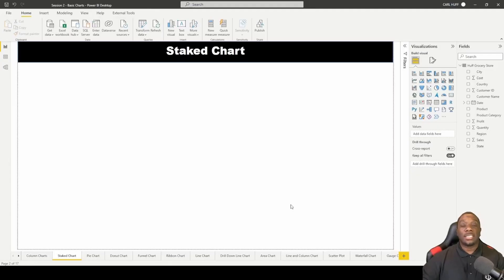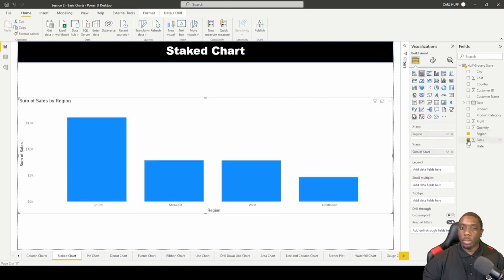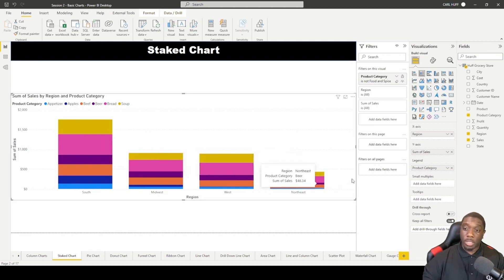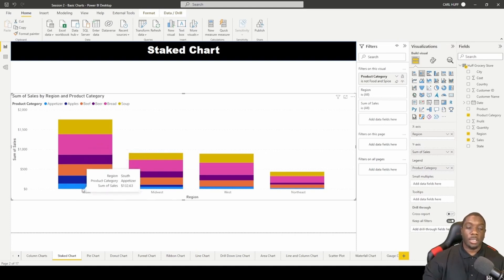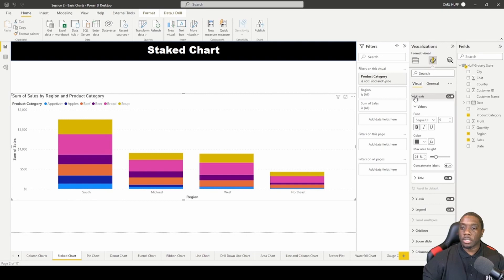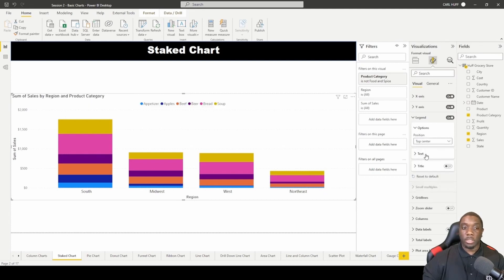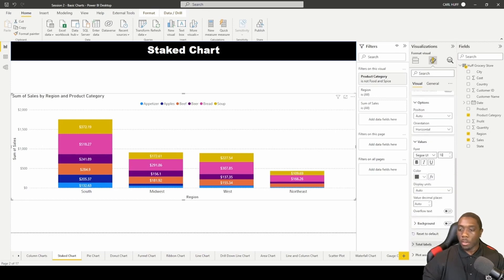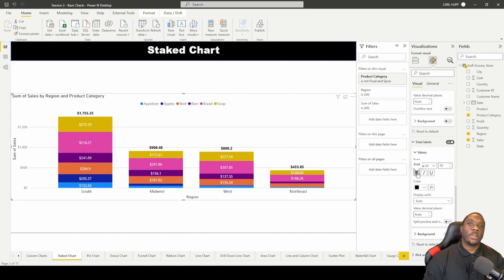2.2 How to create a Stacked Chart in Power BI | Power BI Tutorials for Beginners | By Carl Huff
Stacked Column Charts in Power BI are easy to create. When multiple dimensions need to be displayed in Power BI with one measure, Stacked charts would be useful

Business Intelligence with Microsoft Power BI

Recording Setup 🎤
iPhone 11